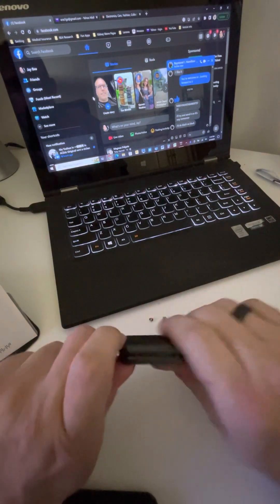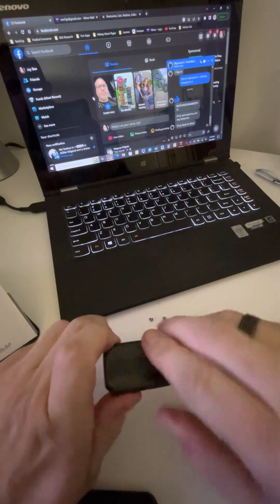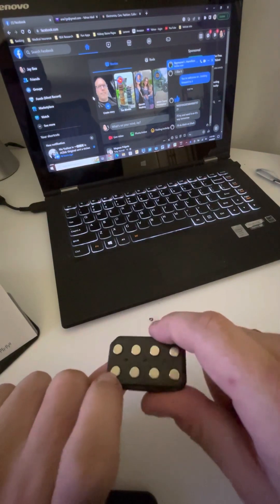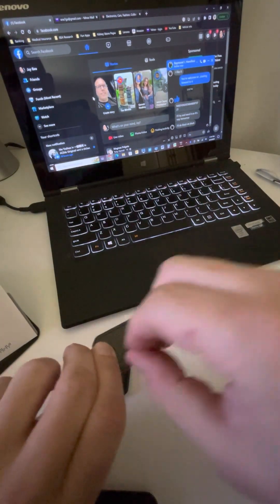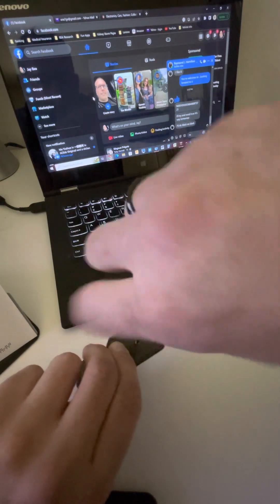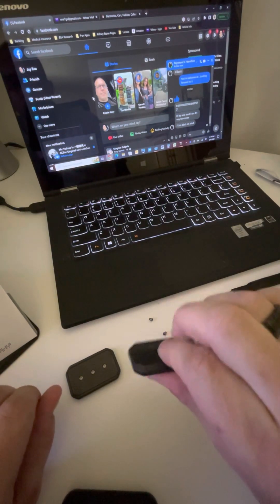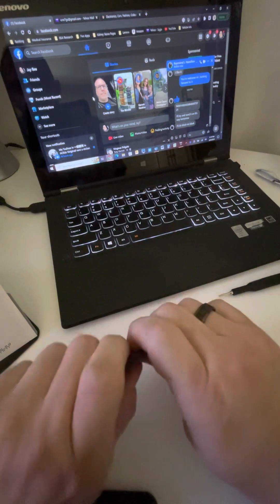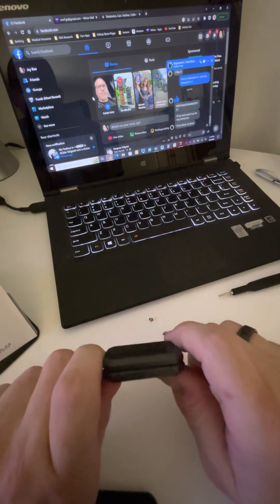How to replace your magnets in a Magnus slider.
Here is a very simple review on how to change out or replace the magnets that are inside the Magness sliders. Whether you’re like me, and you pull it apart, just to see what’s underneath, and then your magnets go flying everywhere, and you can’t figure out how to get them back in without them, still flying all over the place. Or, you want to take the frame off so that you can switch out the magnets to something either weaker or stronger. I believe the sliders come N45 magnets, i’ve gone ahead and added N52 stronger magnets, to each one of the corners of my zirconium wide boy, so that it ladders better and stays together better.